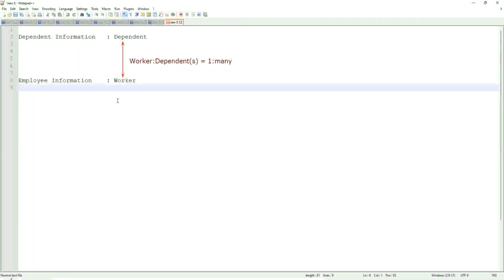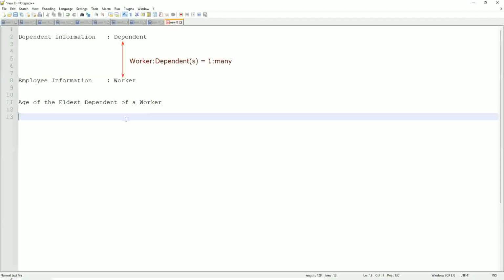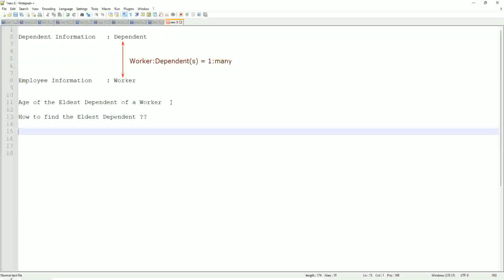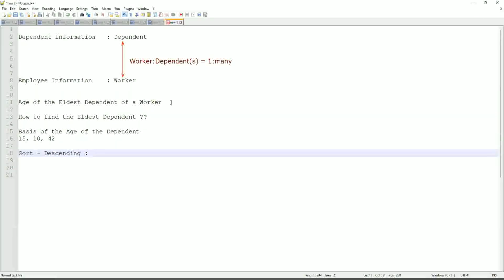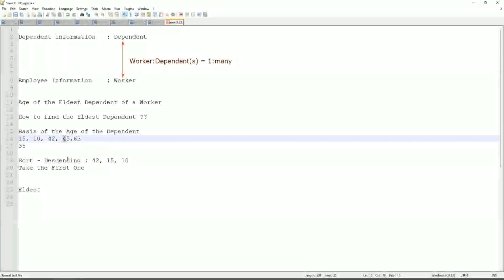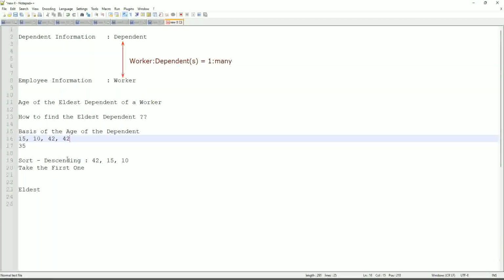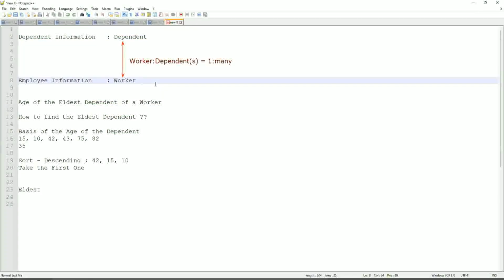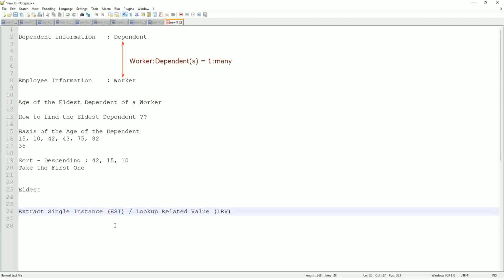Expression Fields Calculated Fields In Workday HCM